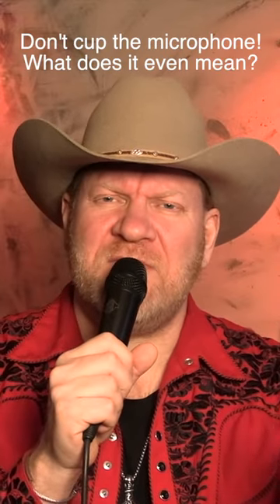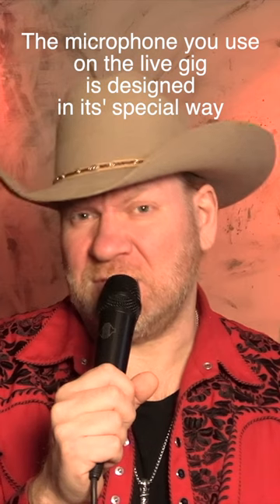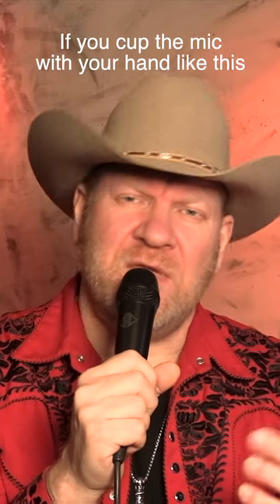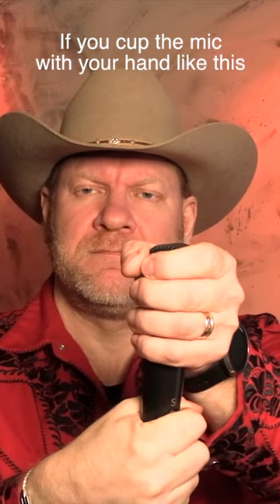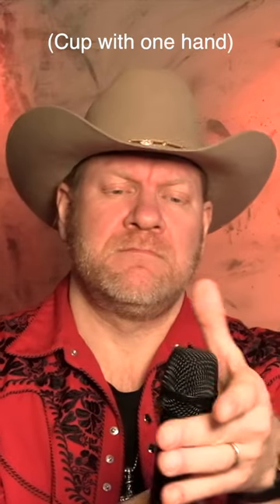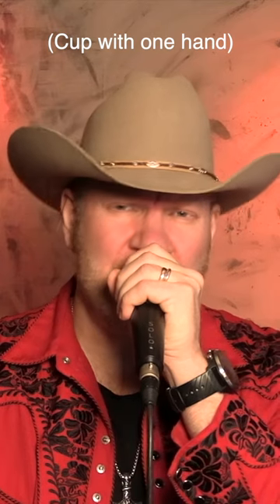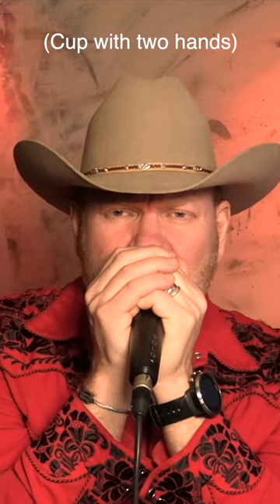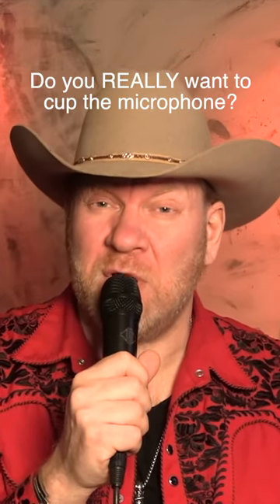Anssi Känsälä-Don't cup the microphone